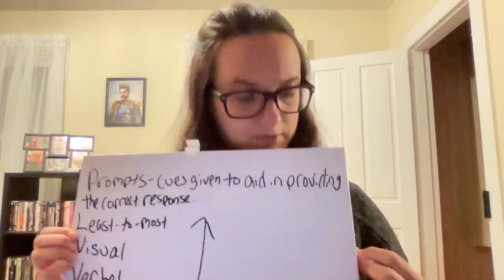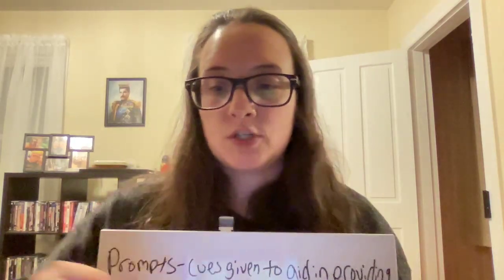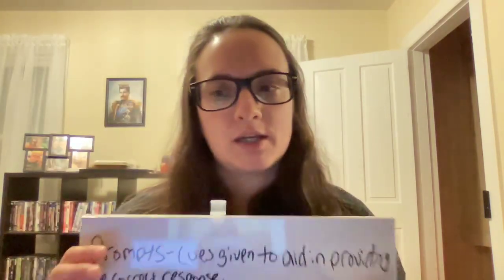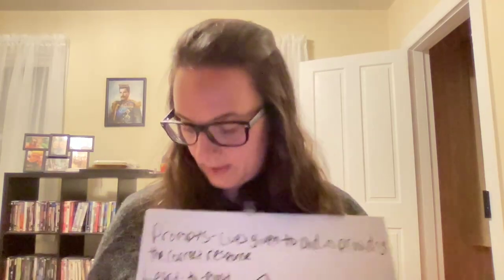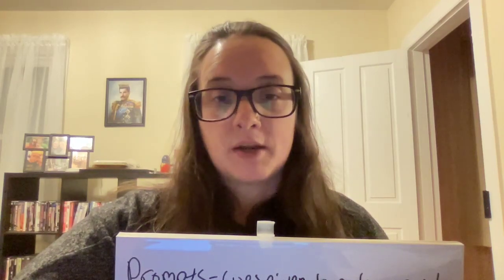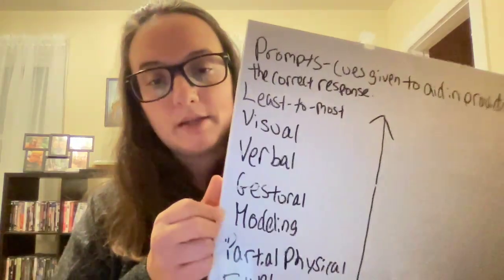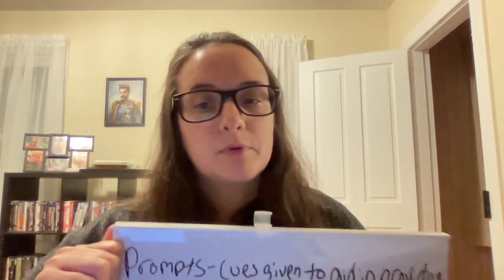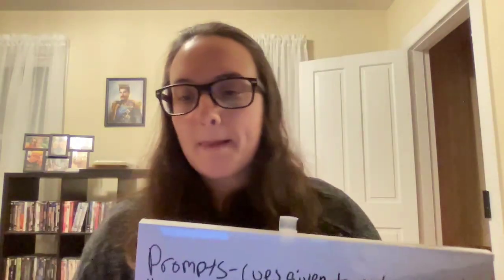683 prompt training